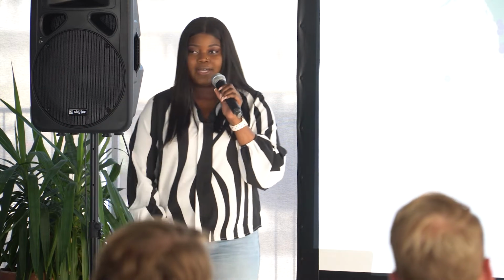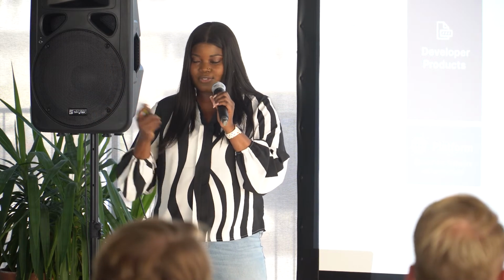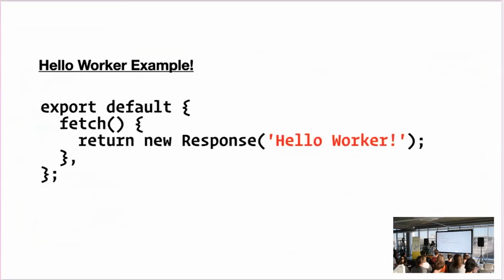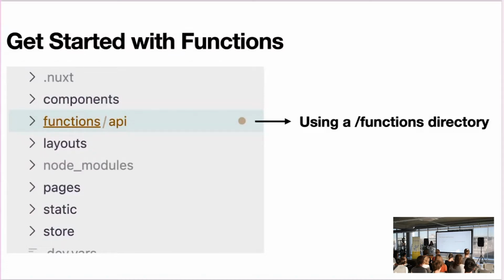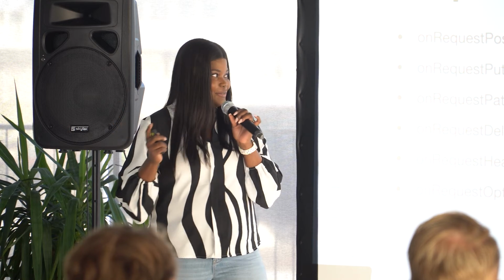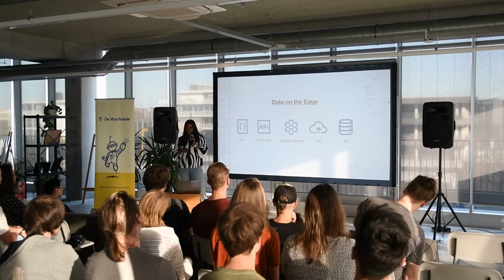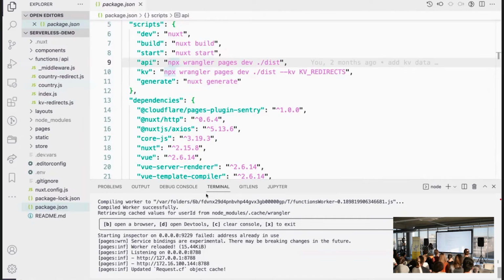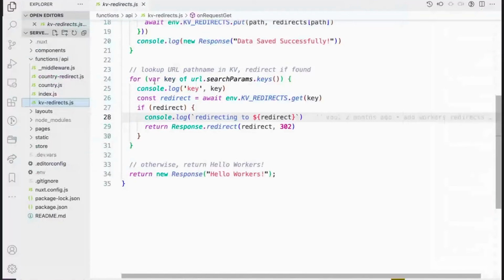Building Serverless Applications with Cloudflare Pages by Gift Egwuenu | Front-end at the Edge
Meetup 01/09/2022: Front-end at the Edge hosted by De Voorhoede

Join our meetup groups
Be the first one to get notice of our new meetups.

With the advent of serverless, we don't have to worry about managing our own servers. Thanks to the introduction of serverless applications, you can now write a function and deploy it to the cloud.
In this talk, we'll build a serverless application using Cloudflare's stack. We’ll use Pages to host our static content, Functions for managing the dynamic part of our app, Workers KV to persist data, and Wrangler to do local development together with Cloudflare Pages offerings like unlimited preview environments, fast builds, and integration with a Git client.

Gift is a Developer Advocate at Cloudflare. She has worked in the web development industry for over 5 years building tools and products that help businesses scale. In her previous role, she worked as a front-end developer. She is now working in developer relations. Gift loves to share her experience in web development, and career-related topics, with the goal of helping people level up their skills in the industry.